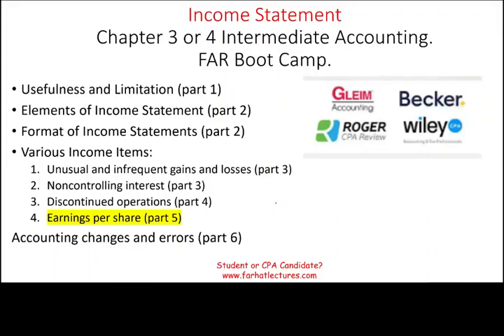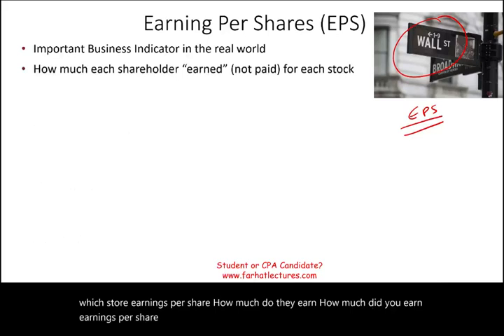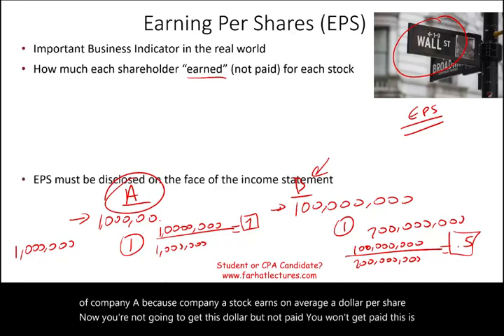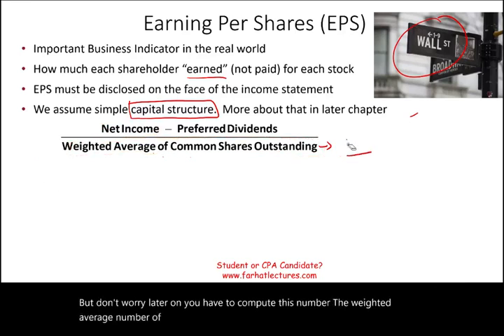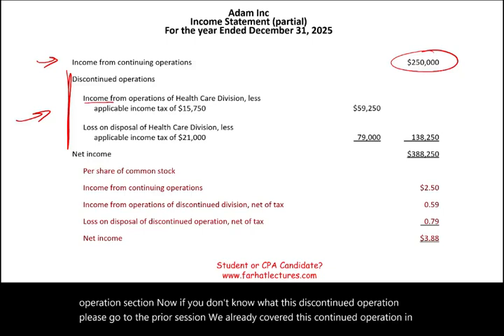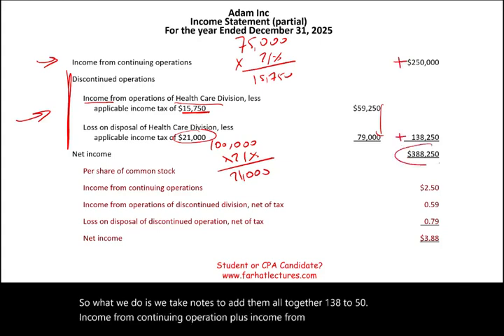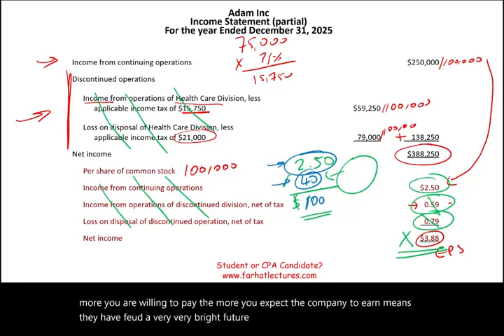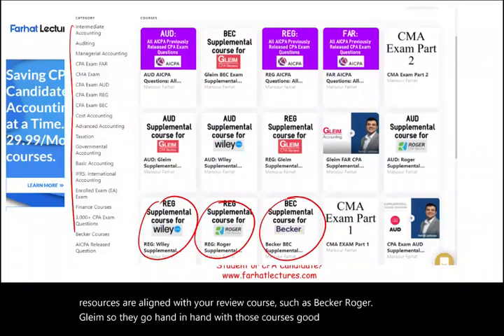Earnings Per Share. CPA exam 🚀🚀🚀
IN this session, I discuss earnings per share